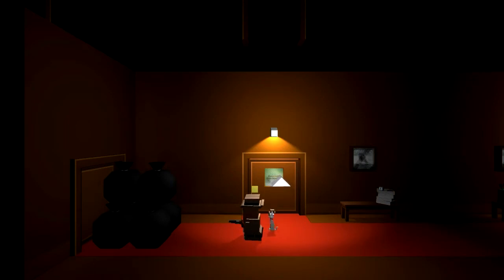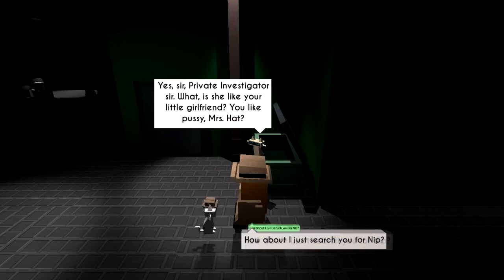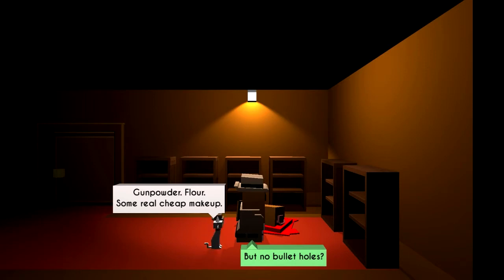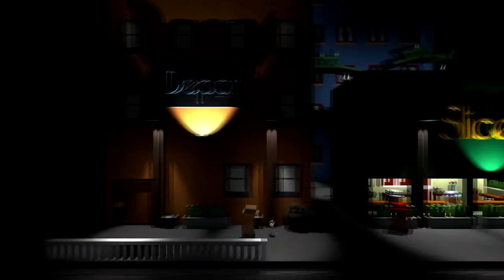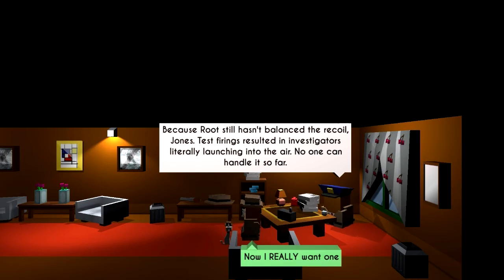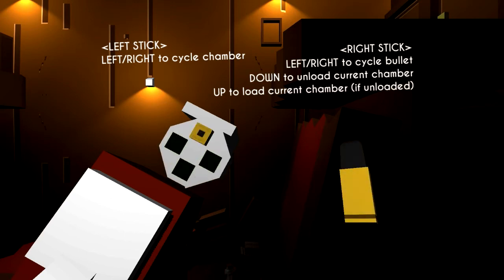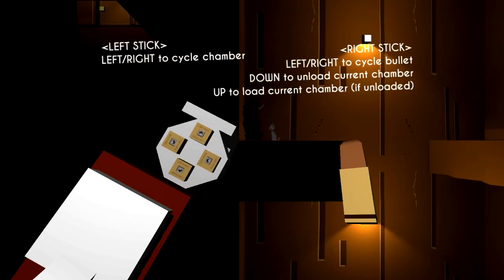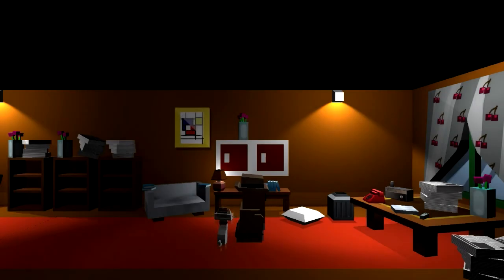Kickin It with Hot Tin Roof: The Cat That Wore A Fedora (w/ FedoraG4mer)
In "Kickin It" We take a look at an interesting game on kickstarter. This time around it is "Hot Tin Roof" a 2.5D platformer of sorts with a wonderful noire theme.